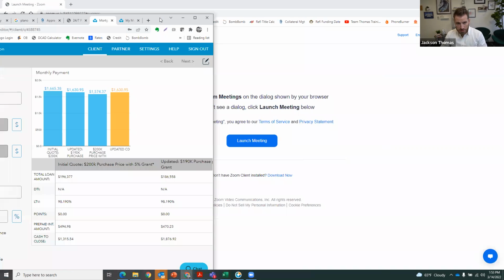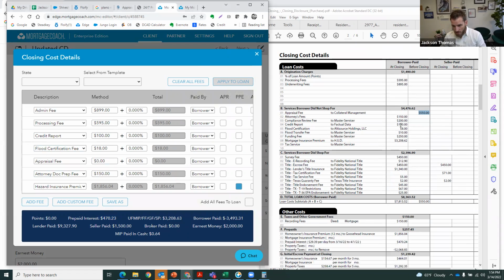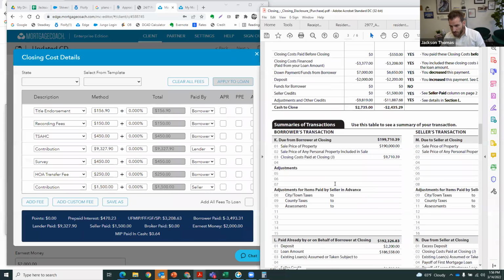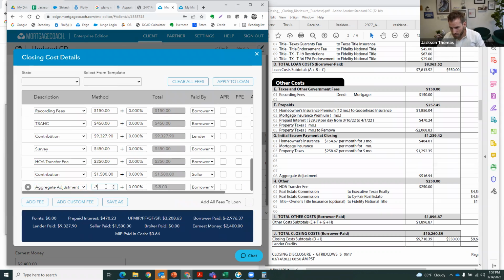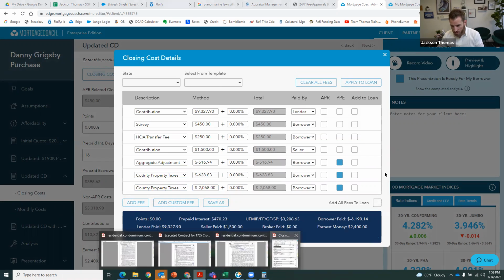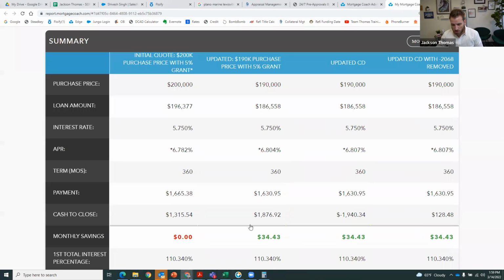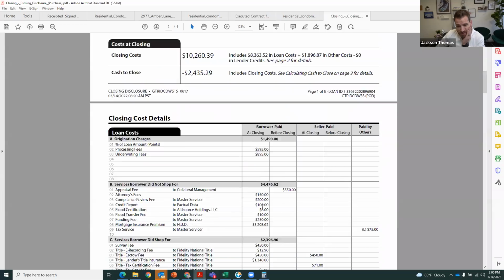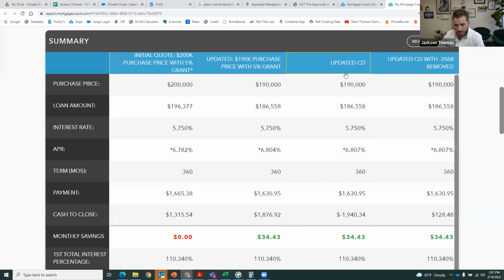How To Review A Closing Disclosure And Compare It To The Initial Quote